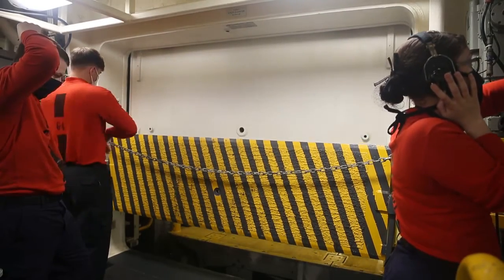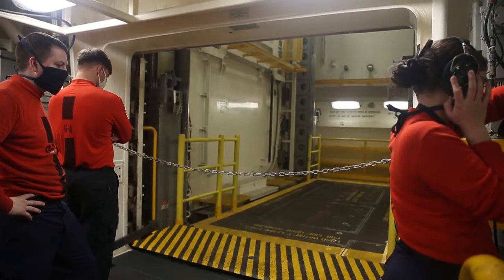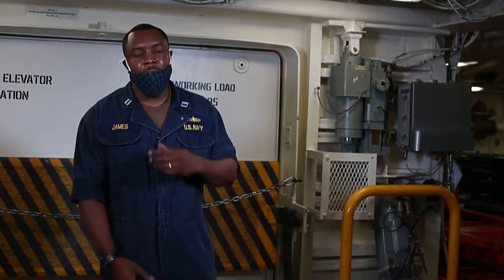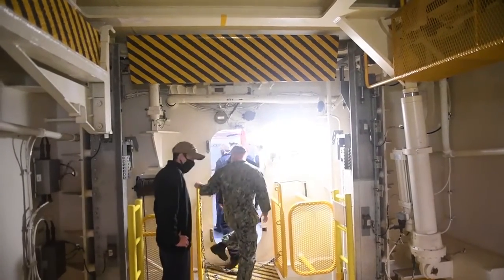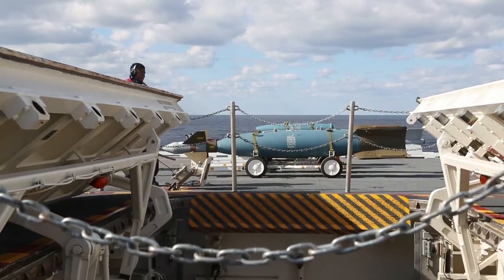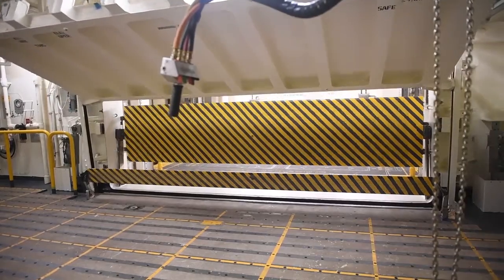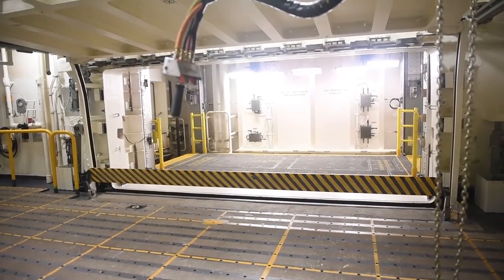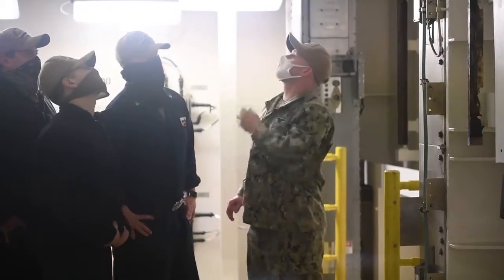USS Gerald R. Ford (CVN-78) - HOUSE OF WOLVERINE EP 3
In this episode of The House of Wolverine Lt. Donny James, Ford's advanced weapons elevator officer, talks about the ship's advanced weapons elevators and differences between Ford-class and Nimitz-class weapons handling.